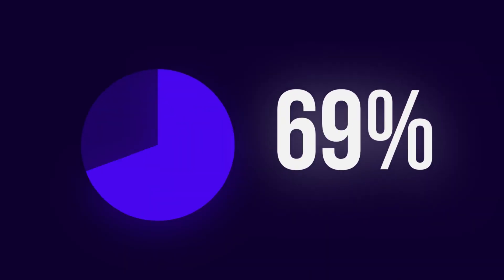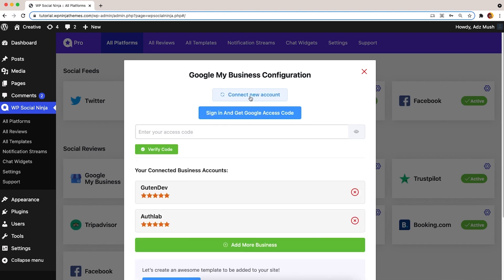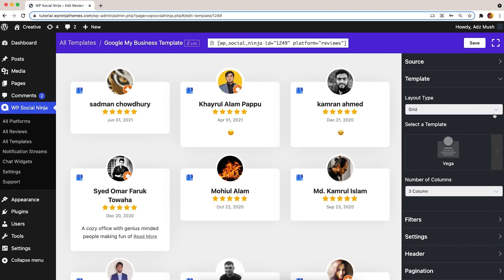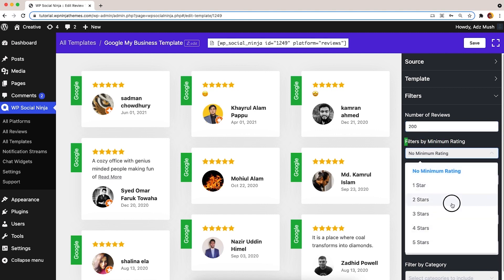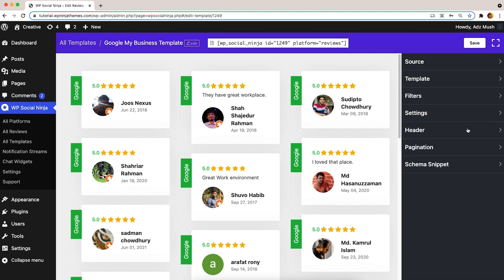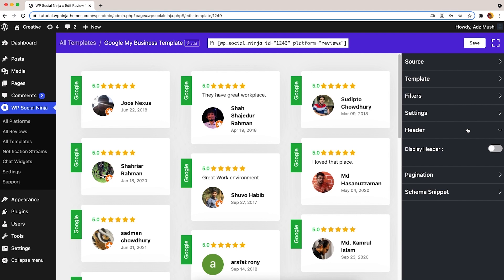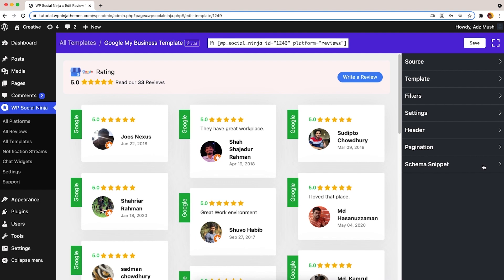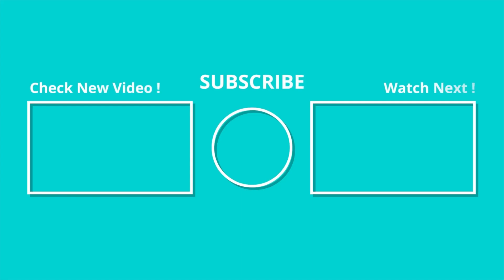How To Add Google Reviews To Your WordPress Website | WP Social Ninja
Would you like to use Google My Business's powerful toolset to attract more customers? Are you working with online visibility? If your answer is yes to any of these questions, then WP Social Ninja is here to offer some great solutions.

WP Social Ninja is a delightful plugin that always allows you to display your Social Reviews on your website. It has updated social platforms with valuable features to make your business and website credible.

Undoubtedly Google My Business is the most powerful tool today, and it has a significant number of active users. In that case, it would be a wise decision to add Google Reviews to your website. The configuration process is simple, just Sign in and get Google Access Code to go forward.

In addition to a simple configuration, you can customize and present your Google Reviews nicely. The platforms section gives you the freedom to choose which or how many platforms you would like to attach to your website. It will allow you to display reviews of other platforms in the same place, in addition to Google Reviews.

You can customize your Google Reviews by choosing different Templates, which will help your reviews look great. You can then Filter the Reviews to make sure you are not getting any spammy or low-quality reviews to your Google Reviews section because not all reviews are meant for display. So you have an option to adjust your reviews and include or exclude any.

Moreover, our settings panel is very convenient, which will allow you to design your review's outlook attractively. It will give you the freedom to hide or show different crucial elements on your reviews like reviewer name, platform icon, review text, and many more. You can even add your branding elements to help make your existence on the internet stronger.

If you are interested to know more about it, then you can open our Social Reviews link for detailed information: